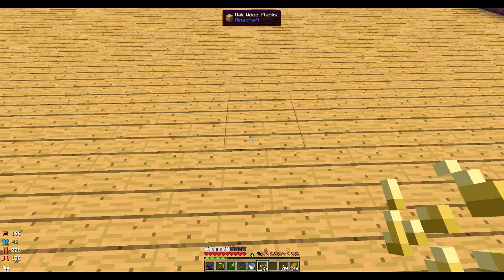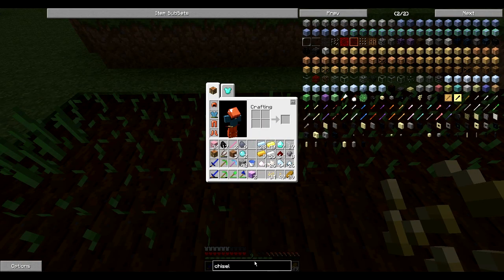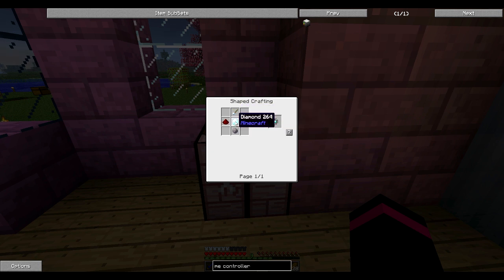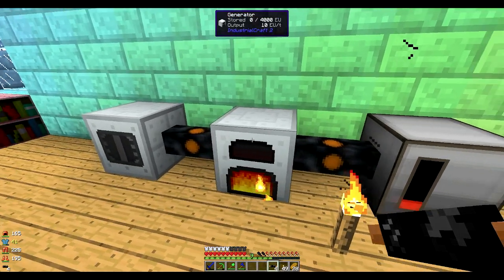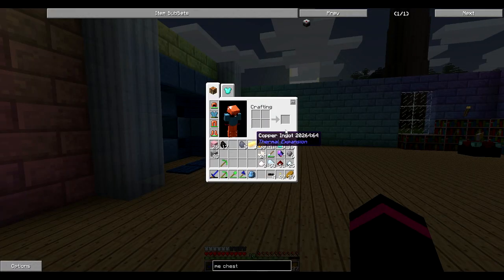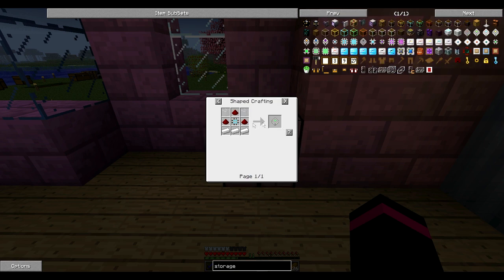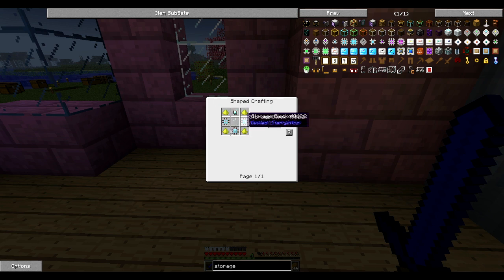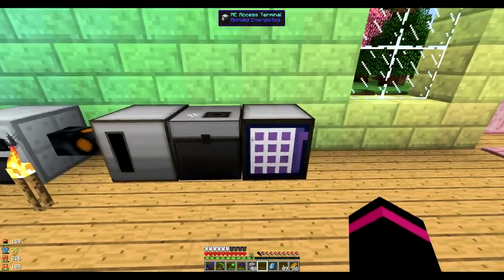Let's Play FTB! S3E5 :: Chisel & The Basics of Applied Energistics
First, a brief overview of the Chisel mod is covered. Then, Applied Energistics is started. This is going to take a full source of power to really get running, but I wanted to get my feet wet with the mod as I have never used it before. Sorry for the abrupt ending, but I had to split this video as it went on for another 15 min dealing only with the new Mystcraft. That will be in episode 6.

Season 3 of my Feed the Beast (FTB) Let's Play utilizes the FTB Monster pack which is built on Minecraft 1.6.4. For this season, I will be in single player as my server is no longer hosted (due to lack of interest). Your feedback is appreciated!

Hope you enjoyed, and as always, please leave some feedback. And come chat with me on my Twitter and Facebook - links above!

Credits:

Intro template courtesy of RavenProDesign.

Please support the artist. Links to listen/purchase song are in his description.